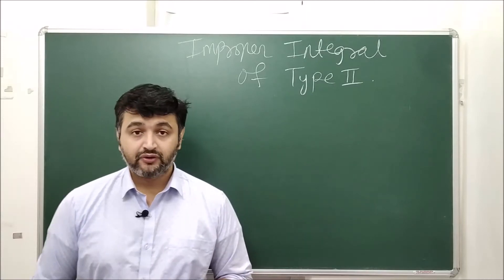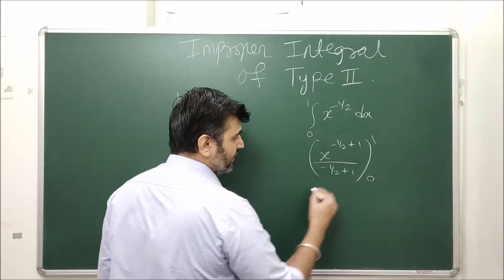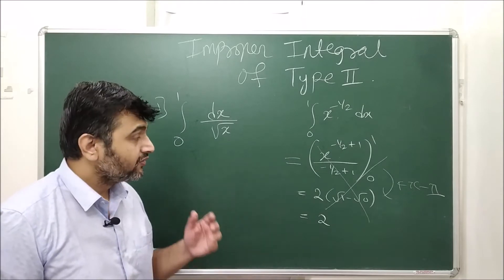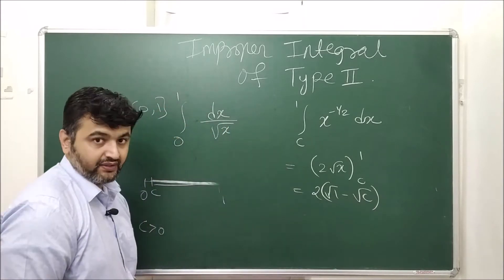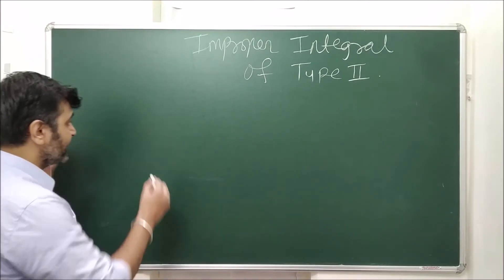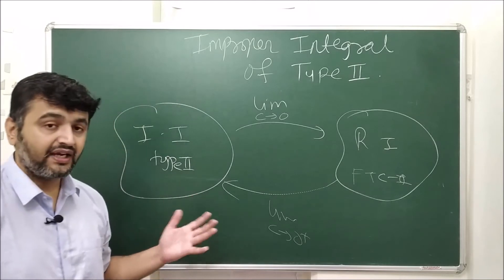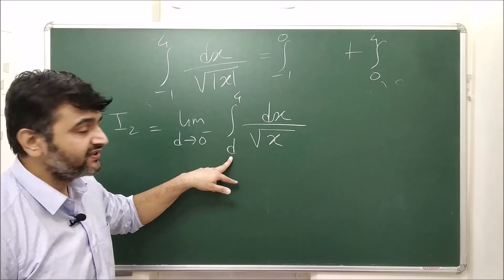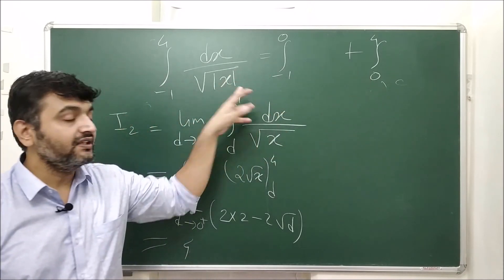Lecture 32: Improper Integrals of Type II. Concept and Examples.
Improper integral of Type I

Introduction to Improper Integrals